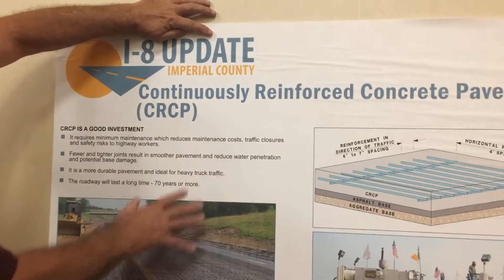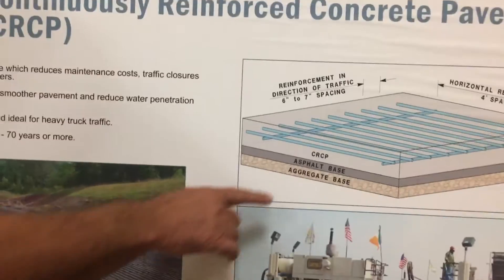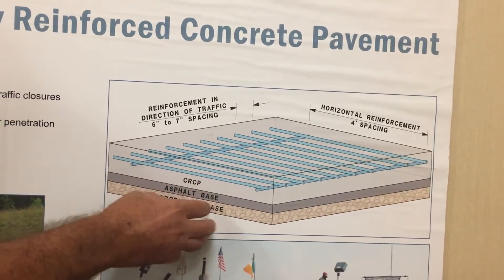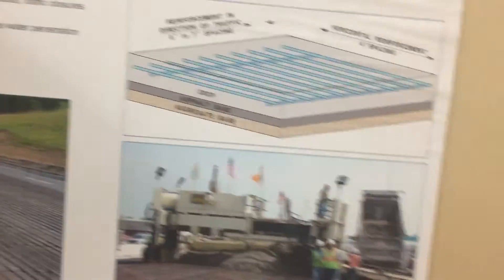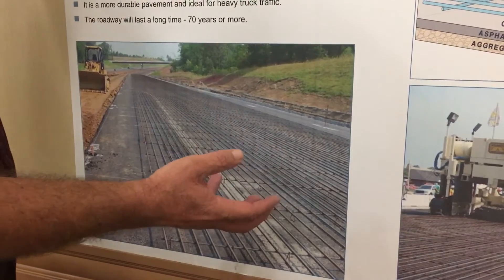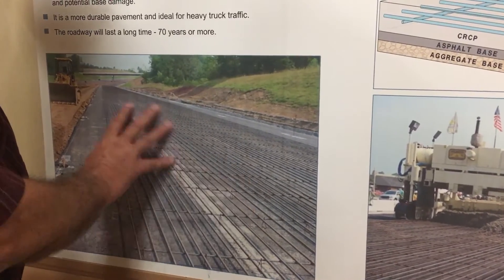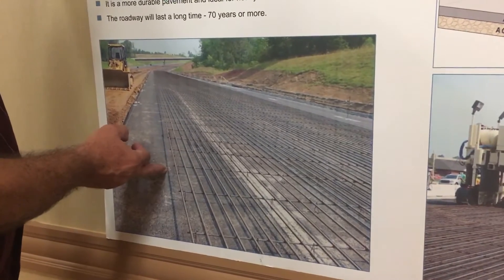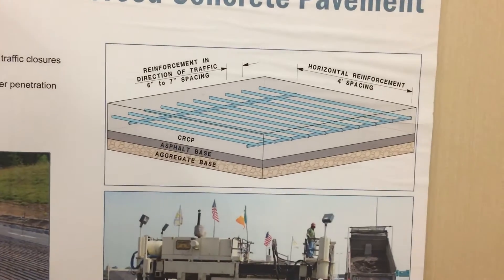Continuously Reinforced Concrete Pavement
Dan Juarez of the California Department of Transportation describes the material being used to resurface Interstate 8 between the Arizona state line and El Centro, Calif. on Sept. 23, 2016.